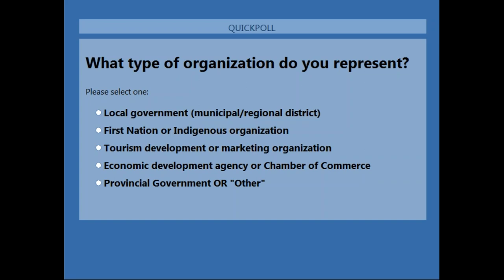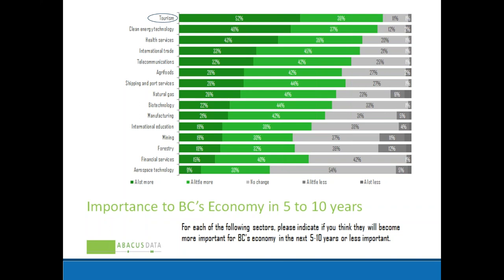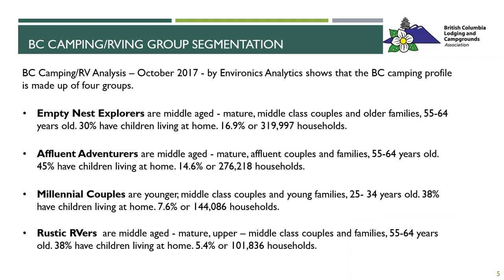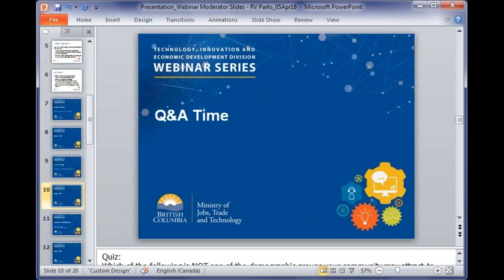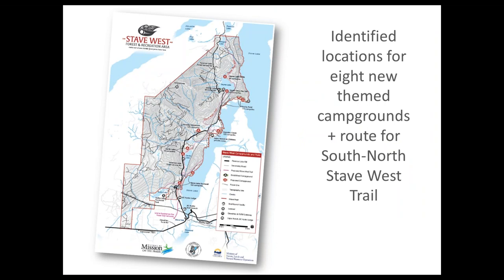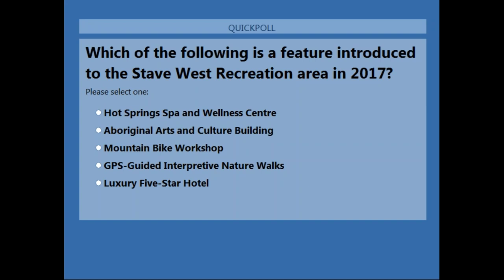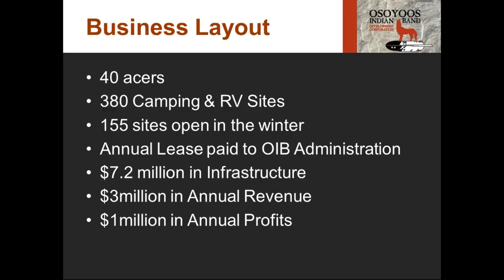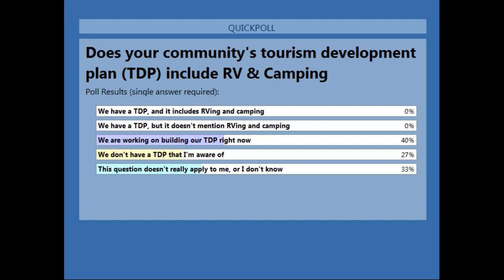Growing BC’s Tourism Sector with RV Parks and Campgrounds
Originally broadcast on April 5, 2018

Campgrounds and RV parks in B.C. are magnets for visitors who contribute to the local economy during their stay. Some even come back as residents and business owners. In fact, the B.C. camping industry contributes $606 million to GDP and employs 7,524 people.

This webinar will explore how RV parks and campgrounds may fit into your community’s tourism strategy and community development plan. You’ll gain an understanding of the value potential of the RV and camping sector, and how to address challenges to expanding camping in your area.

Hear experiences from two communities that have camping and RVing as part of their tourism strategies: Mission (Stave West Forest & Recreation Area), and the Osoyoos First Nation (Nk’Mip RV Park).